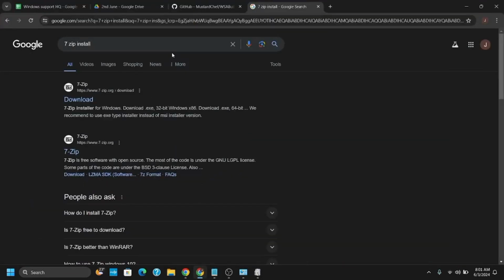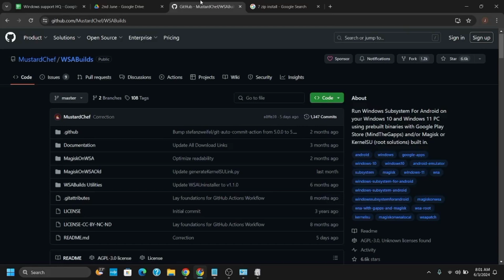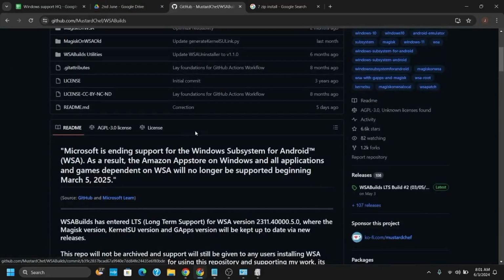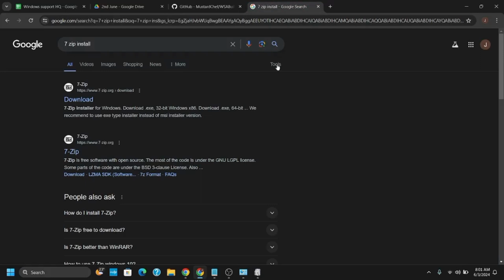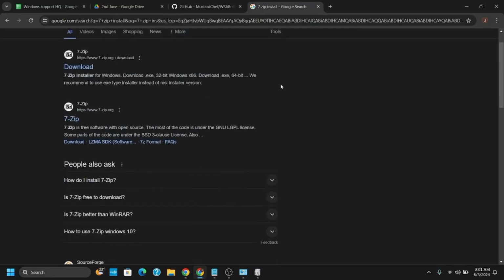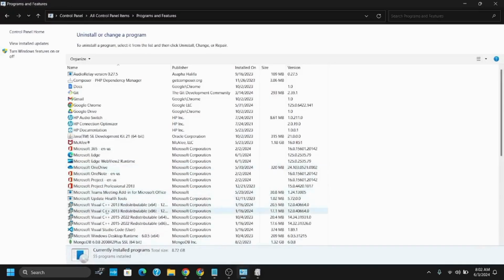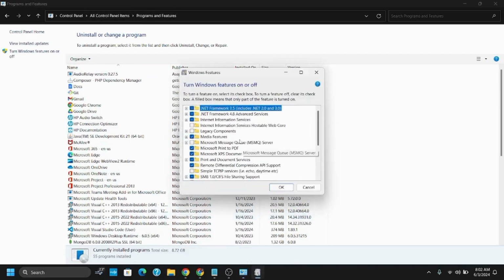How to Install Android Apps on Windows 11 with Google Play Store (WSA End of Life)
How to Install Android Apps on Windows 11 with Google Play Store (WSA End of Life) - 2024 Guide

With Windows Subsystem for Android (WSA) reaching end of life, you might need an alternative method to install Android apps on Windows 11 using the Google Play Store. This guide provides step-by-step instructions to help you set up and install Android apps quickly and efficiently. Follow this detailed tutorial to keep enjoying your favorite Android apps on Windows 11 with ease.

In this tutorial:
0:00 - Introduction
0:05 - How to Install Android Apps on Windows 11 with Google Play Store (WSA End of Life)

Learn how to install Android apps on Windows 11 using the Google Play Store in 2024 using this comprehensive guide. This video covers the entire process, ensuring you can access and use Android apps without any hassle.

Install Android apps on Windows 11 effortlessly by following this guide in 2024!